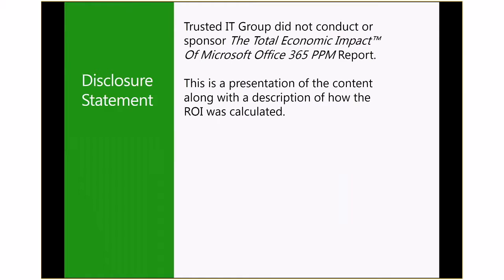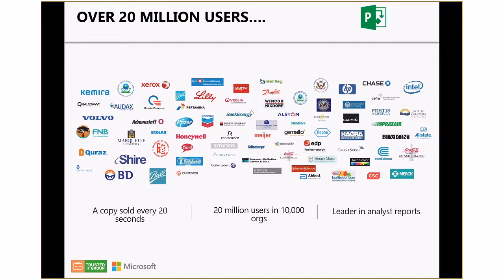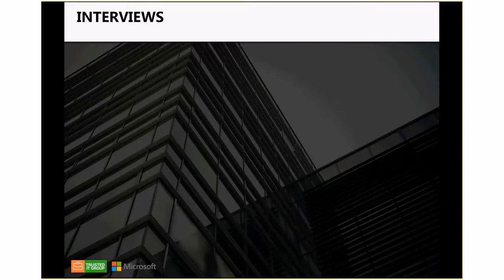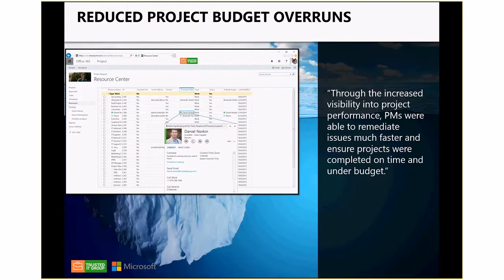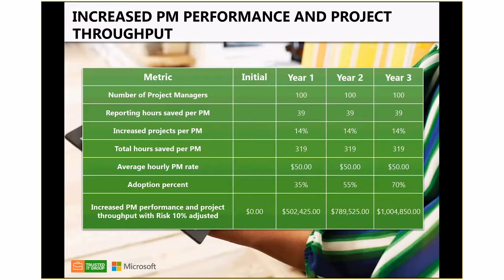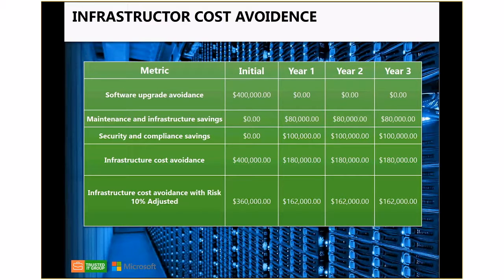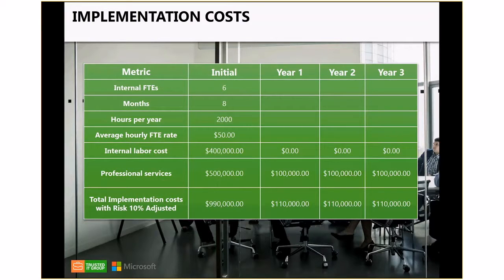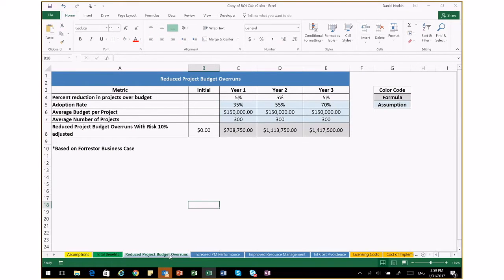Building a Business Case for Microsoft Project Online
Last year, Microsoft shared the findings of Forrester’s TEI (Total Economic Impact) study covering Office 365 PPM (Project and Portfolio Management). For this study, Forrester surveyed 45 Project Online customers (nine located in the US, 15 located in the UK, 15 located in France, and six located in Germany), additionally, they interviewed 4 customers on 1:1 basis too. The study clearly demonstrated the business value of Office 365 PPM. During this presentation we’ll breakdown how the ROI was calculated in the Forrester TEI case study and help you create your own business case by referencing it.